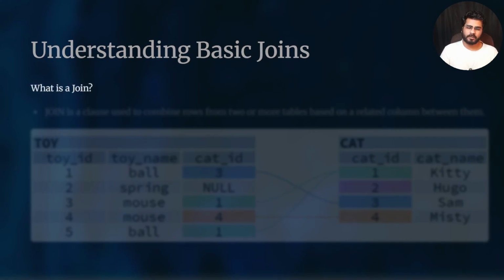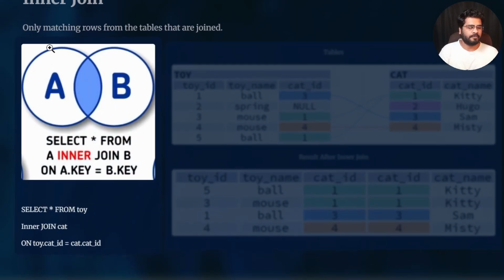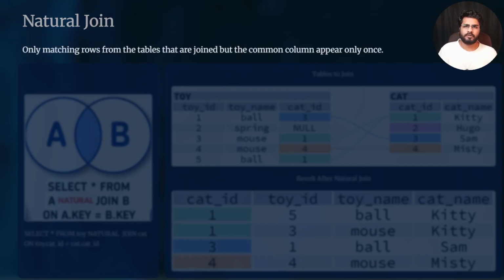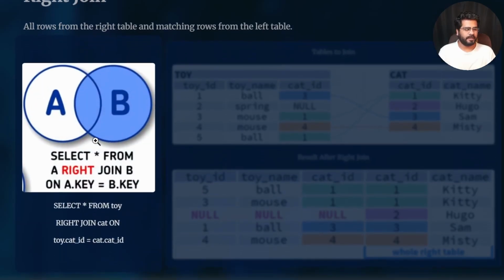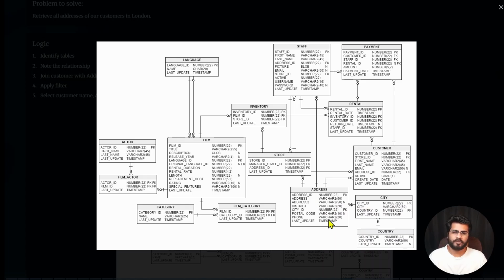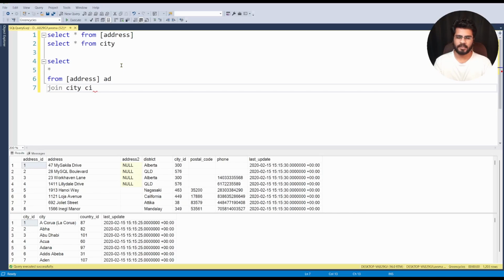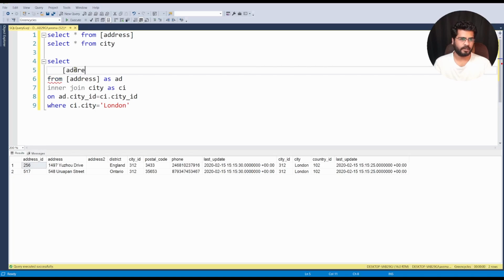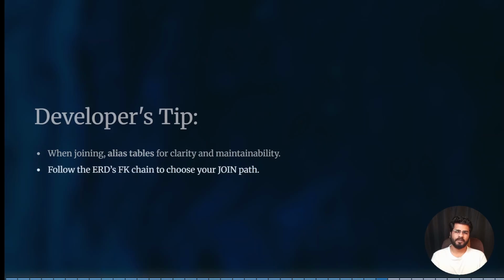Solve Complex SQL Challenges - Day 4 - Basic Joins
Day 4 of this challenge series is focused on understanding joins and different types of joins along with implementation for a real world problem.